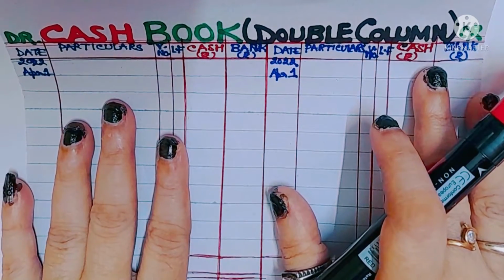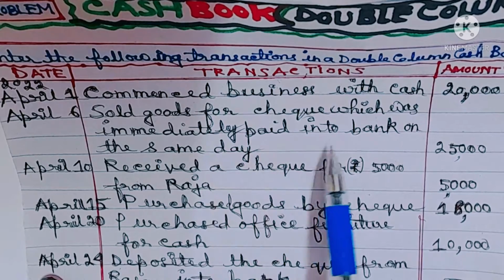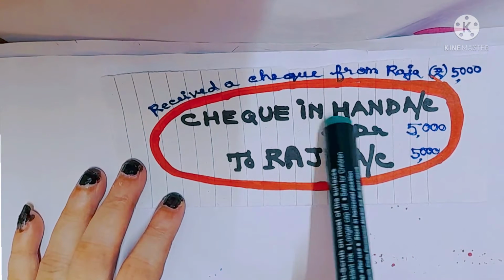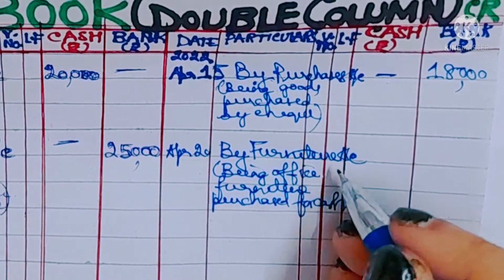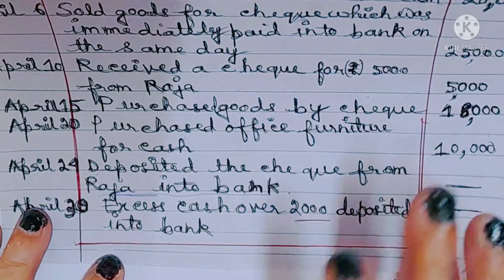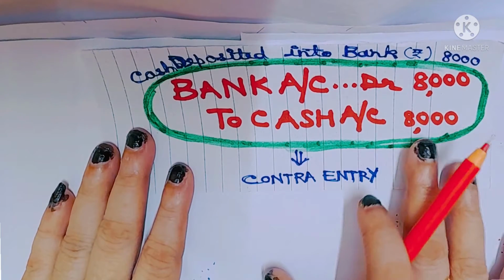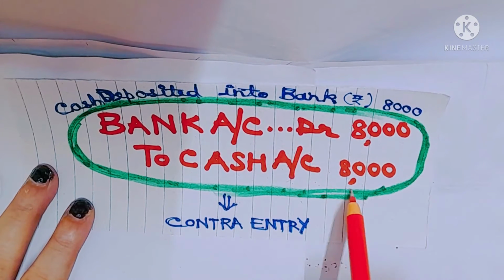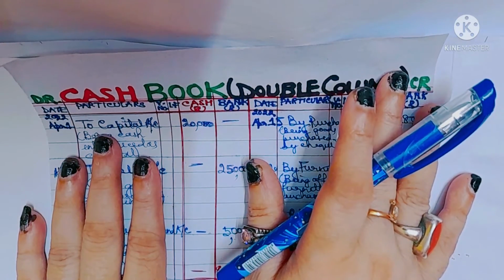CASH BOOK |DOUBLE COLUMN| BANKING TRANSACTIONS|PROBLEM WITH SOLUTION| PART-21| CLASS 11 ACCOUNTS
In this video i have discussed how to solve a double column cash book problem with cash and bank columns and how to treat cheque received but not deposited into bank on the same day and contra entries.